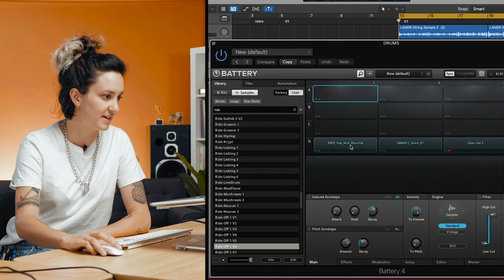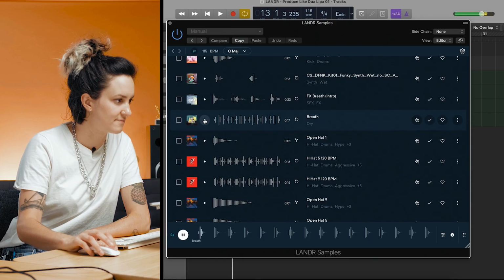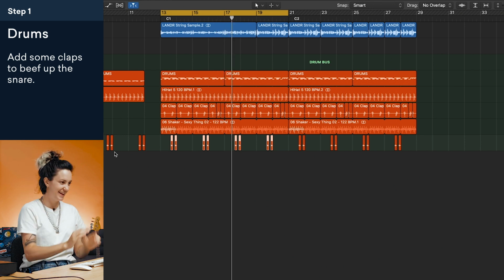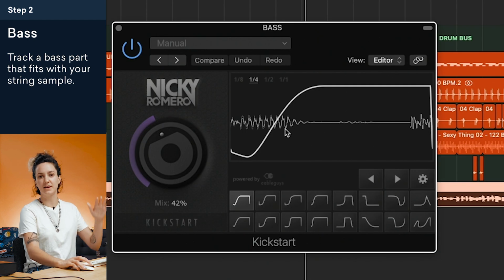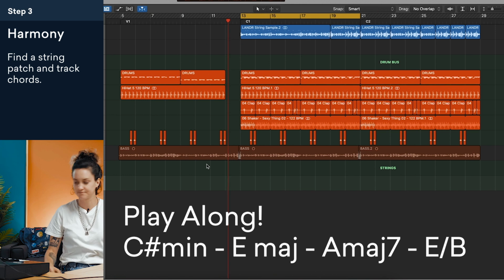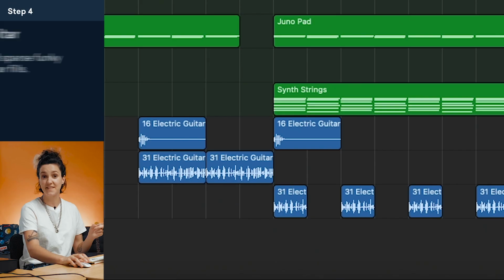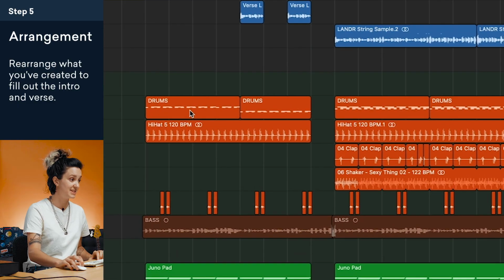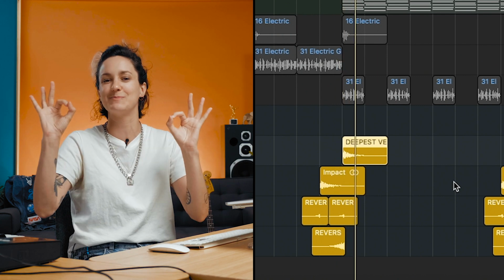How to Produce EXACTLY Like Dua Lipa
Dua Lipa is an iconic pop singer with a distinct sound and style. In this video Isabelle explores the general ideas that Dua Lipa uses in her songs and shows how to produce and arrange a song in the same style as Dua Lipa.

The best part is that by using samples and MIDI editing, you don’t need a ton of technical skills or theoretical knowledge.

With these basic music production, arrangement and theory tips it’s easier than you think to start producing tracks that sound like Dua Lipa.

Tell us what you think of Isabelle’s music production tutorial in the comments!

00:00 Introduction
00:43 Find a strings samples
00:54 Pick out punchy kicks and snares
01:20 Punch in a four on the floor beat
01:33 Add brighter elements like high hats and shakers
01:51 Add panned open hi-hats to the off beats
02:20 Get creative with unique percussive sounds
02:33 Add claps to the snare beat
03:06 Writing a funky bass line
03:36 Bass production techniques
04:15 Adding chords and harmonies
04:55 Adding chorus effects
05:20 Chopping and arranging guitar samples
06:30 How to arrange a pop song